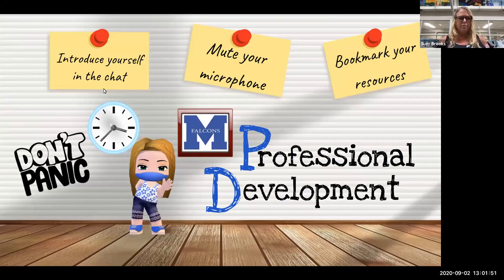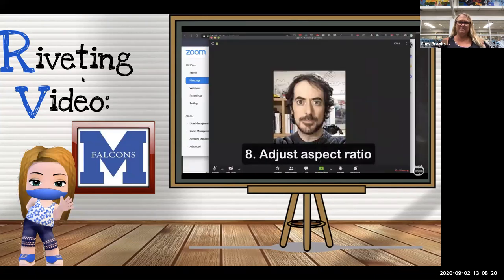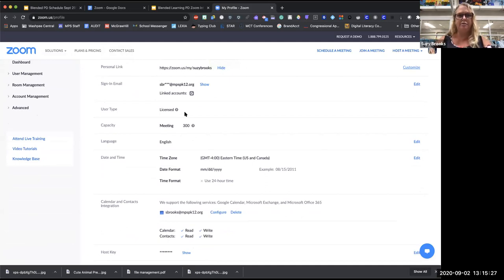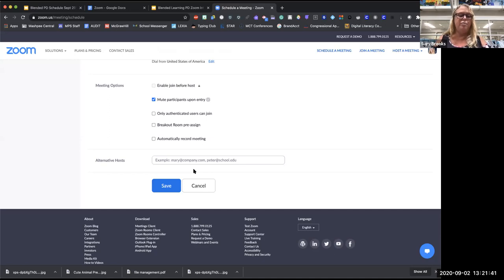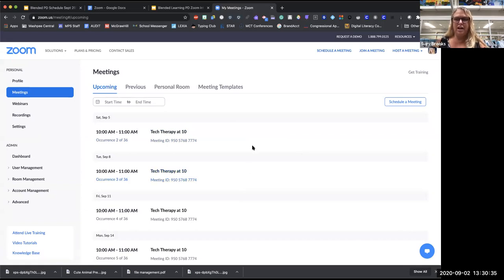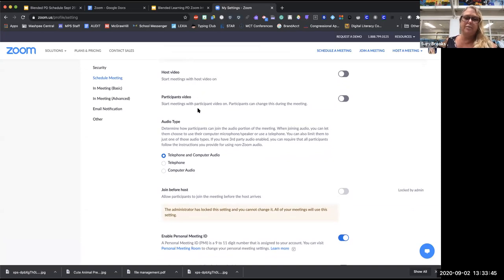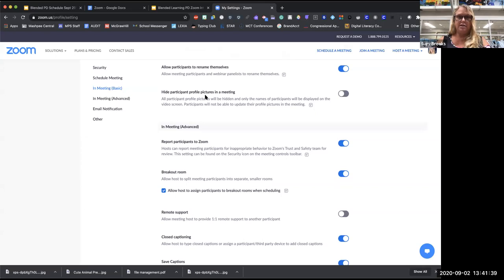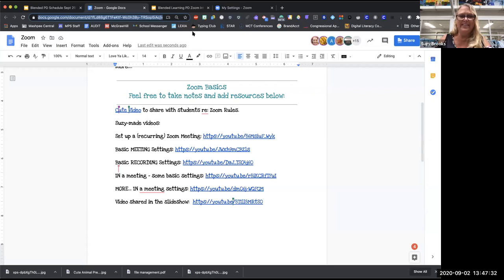Mashpee PD: Beginner Zoom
All the fun settings to keep students safe :)